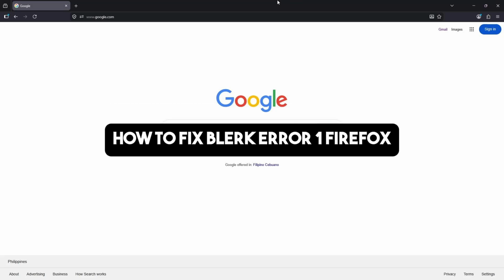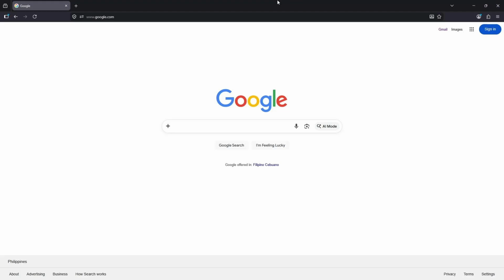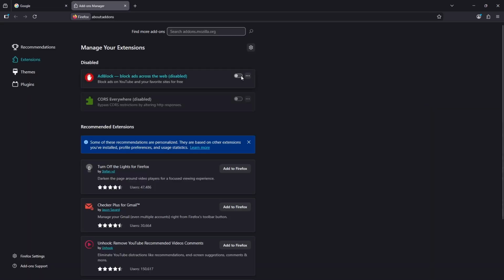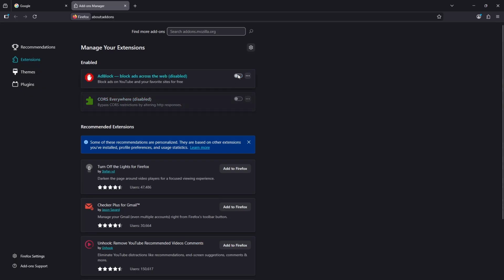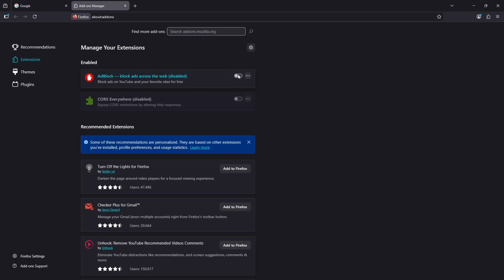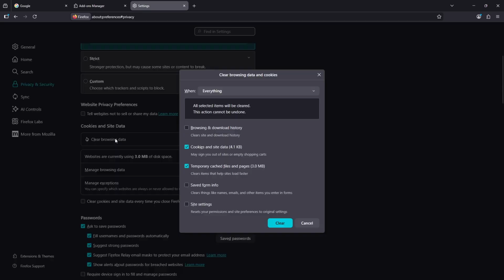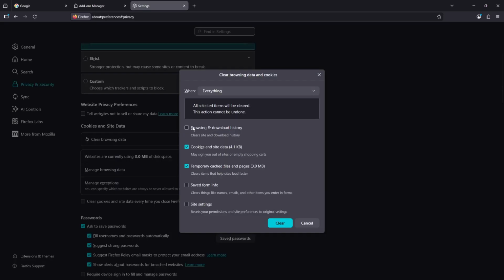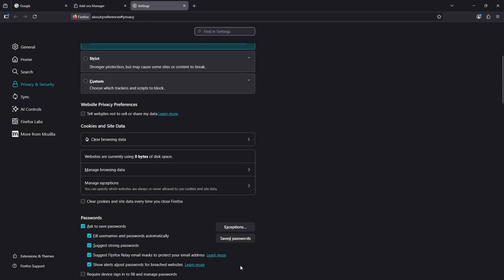How to Fix BLERK Error 1 in Firefox | AOL Mail Error Fix 2026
Getting the BLERK Error 1 message in Firefox while trying to open AOL Mail? ⚠️ This issue is usually caused by corrupted cache files, broken cookies, browser extension conflicts, or Firefox loading problems. In this tutorial, you'll learn simple and effective ways to fix the error and restore AOL Mail access quickly.

🔧 What You'll Learn:
• What BLERK Error 1 in Firefox means
• How to disable ad blockers and conflicting extensions
• How to clear Firefox browsing data and cache
• How to reset corrupted Firefox data
• How to use Firefox Troubleshoot Mode to fix loading issues

⏱️ Timestamps:
00:00 – Introduction
00:21 – Disable extensions and ad blockers
00:49 – Open Firefox settings
01:01 – Clear browsing data and cache
01:32 – Use Firefox Troubleshoot Mode

This guide is perfect if AOL Mail keeps showing BLERK Error 1 in Firefox or your browser refuses to load pages correctly. These quick troubleshooting steps can help fix corrupted browser data, extension conflicts, and loading errors without reinstalling Firefox.